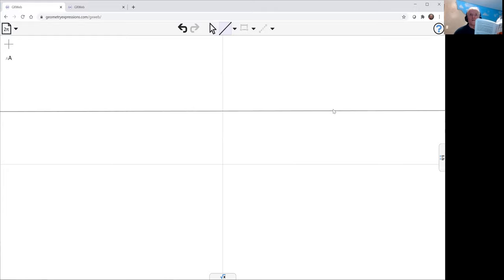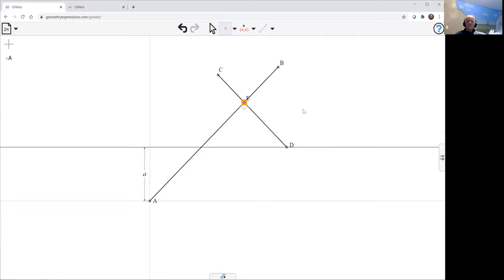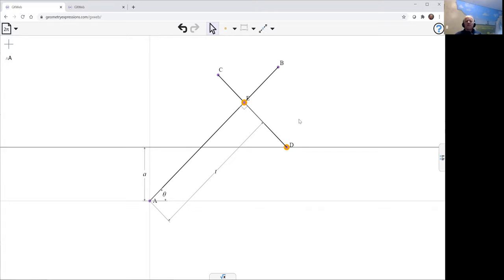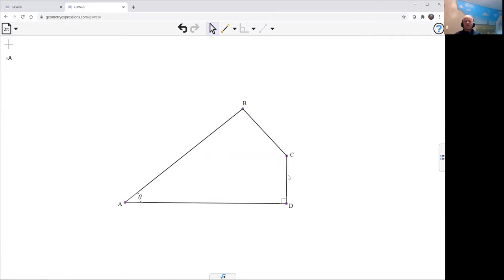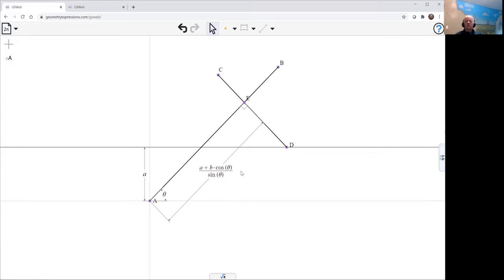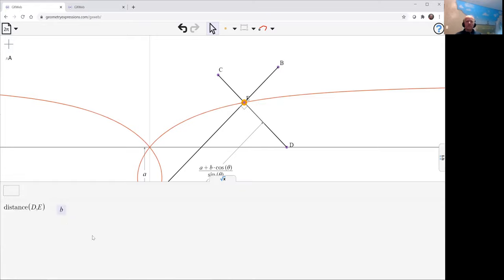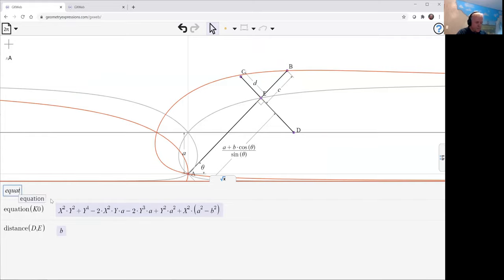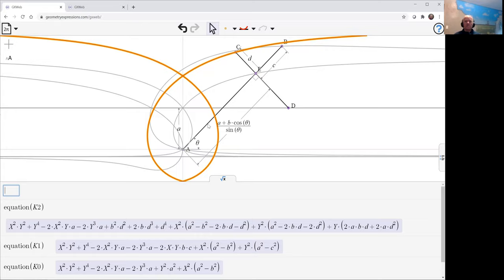Pankappa with GXWeb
We use GXWeb to model a mechanism for drawing the Pankappa curve.   This is a generalization of the mechanism for drawing the kappa curve.
Again we need to compute an auxiliary value as the constraints as specified are not in a form GXWeb can handle directly.